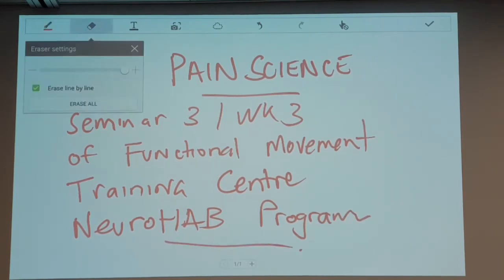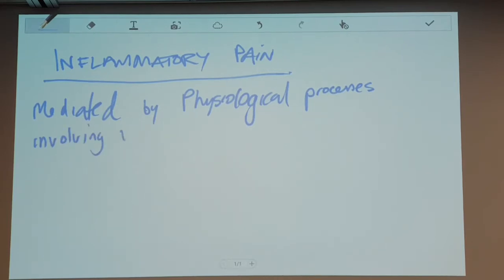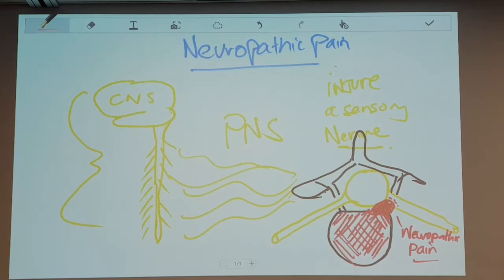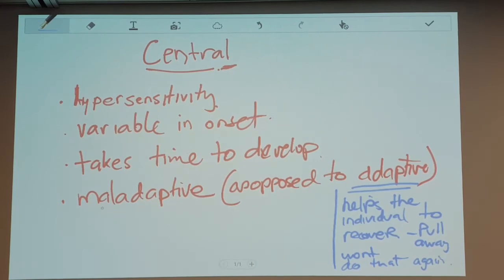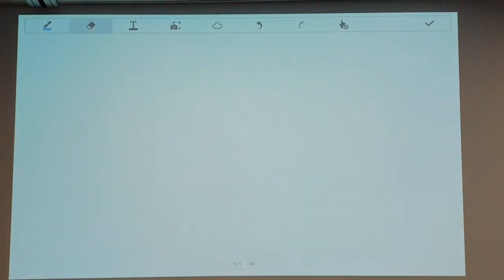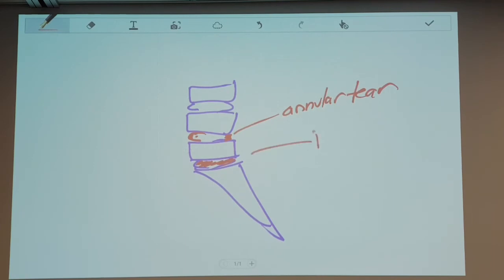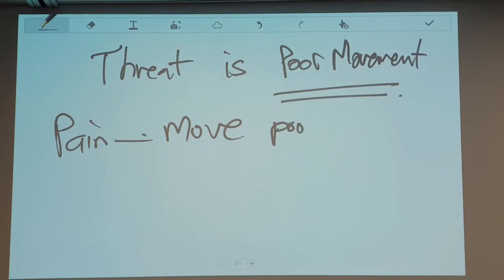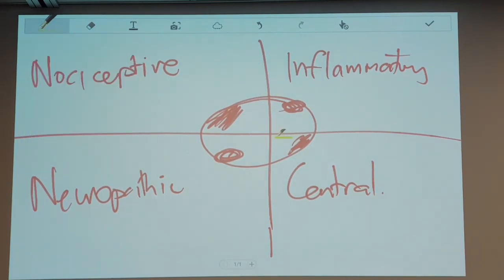Pain science explained for chronic pain patients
Complex pain science explained simply.  Essential understanding for anyone who sufferes from chronic pain